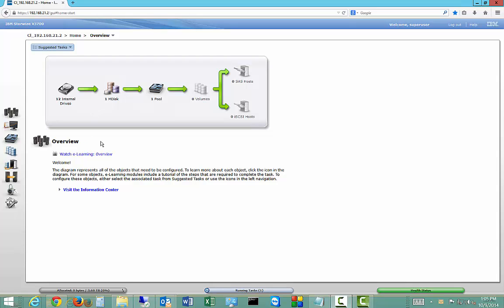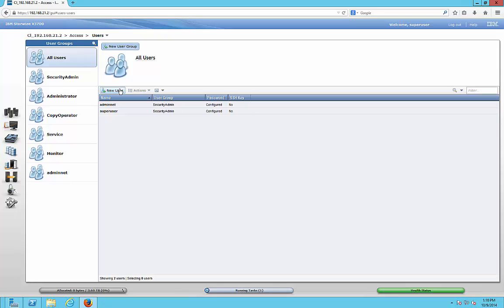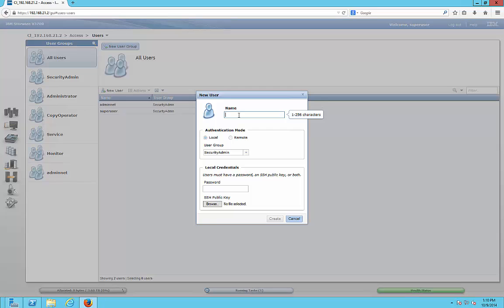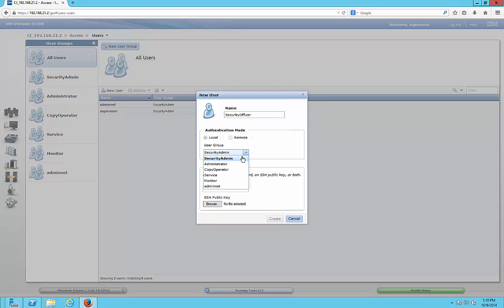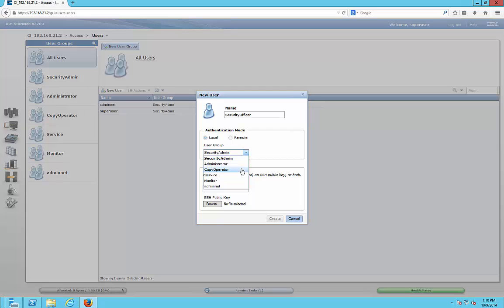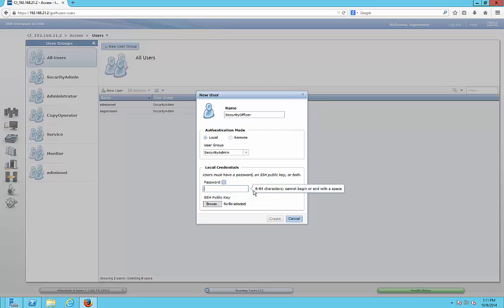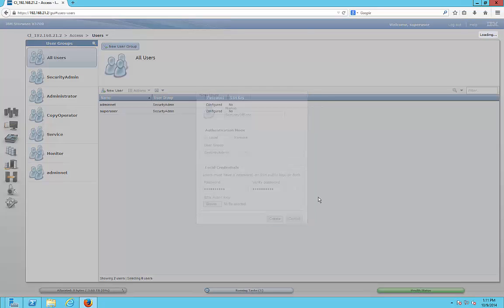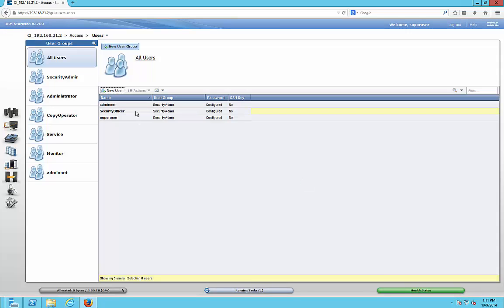IBM Lenovo Storwize How to create a new user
Author, teacher, and talk show host Robert McMillen shows you how to create a new user in IBM Storwize